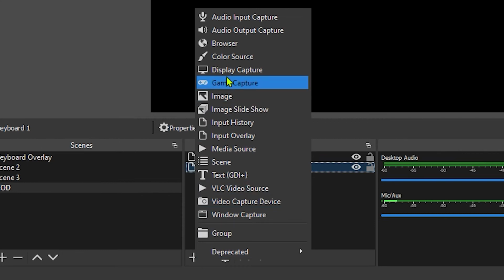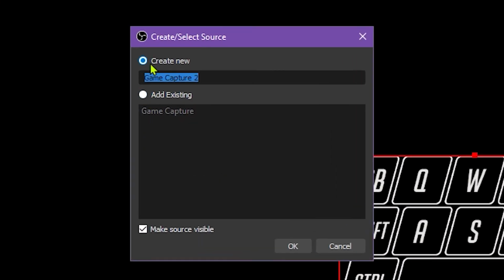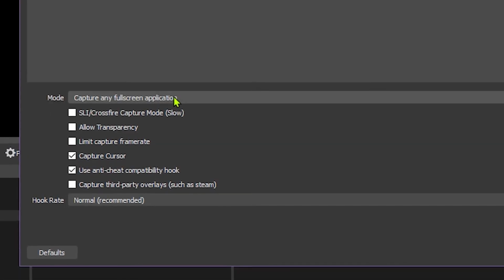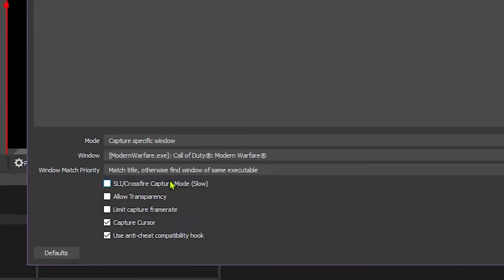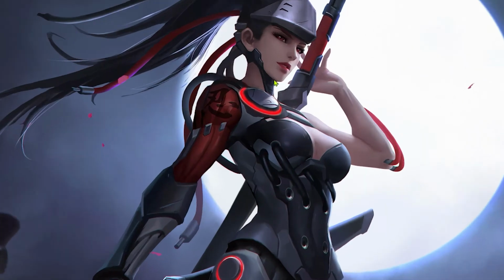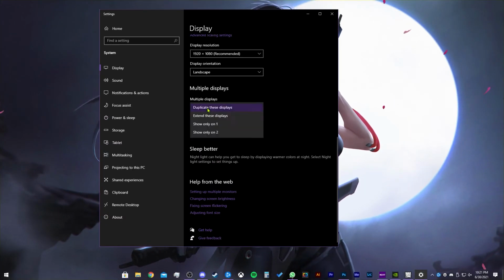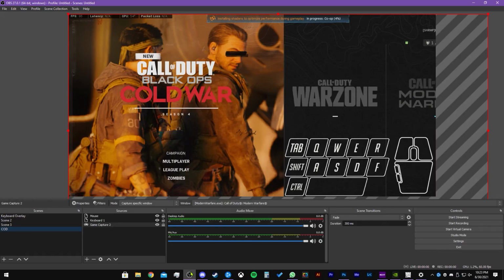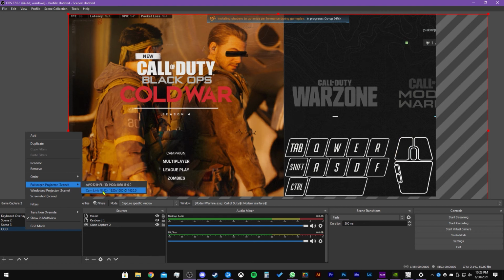DUEL SETUP INPUT OVERLAY! on OBS HOW TO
How to install Keyboard/Mouse input overlay on a duel streaming pc setup with no lag.